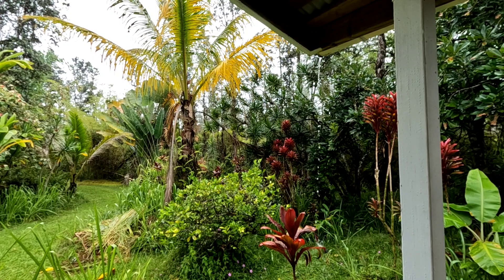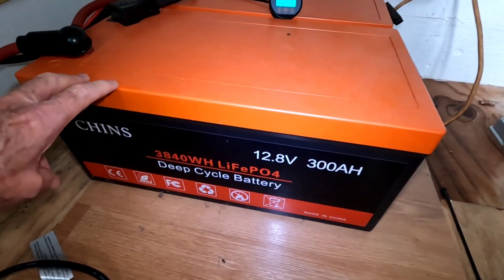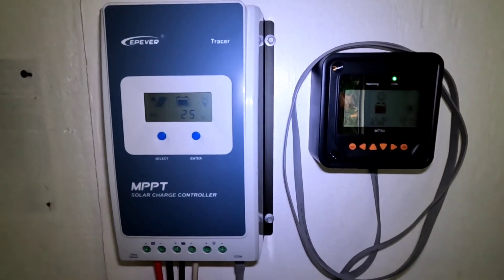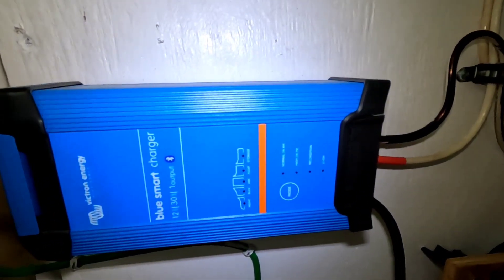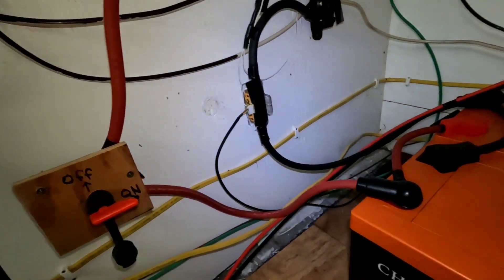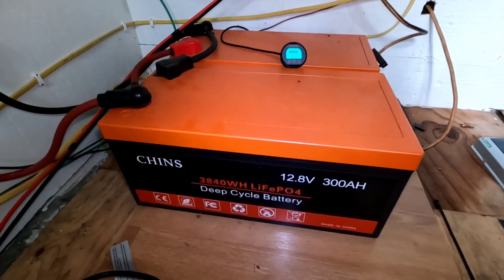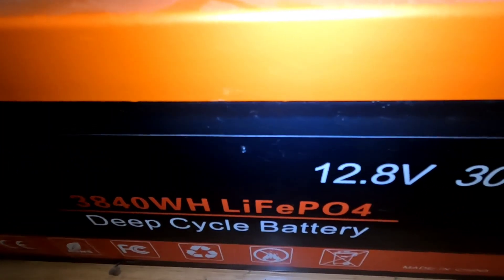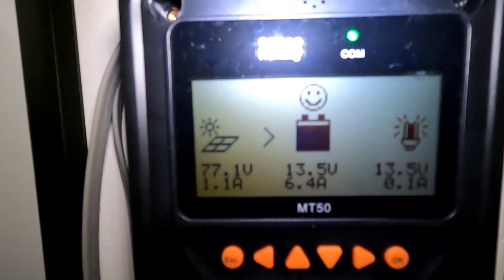The workhorse of the whole house power supply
Chins LiFePO4 600 ah battery bank. Not one day without power!

The whole main house system:
50 amp breakers
Bus bars
Filmed with Gopro hero 10